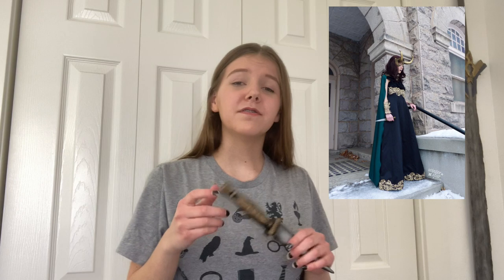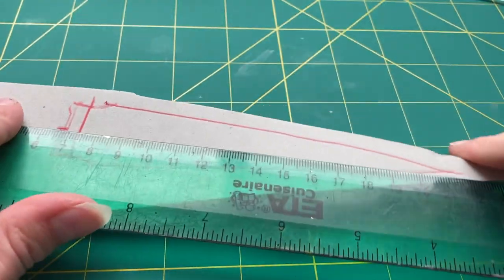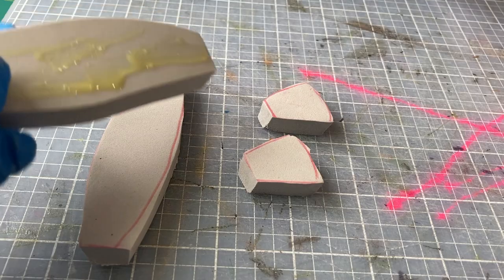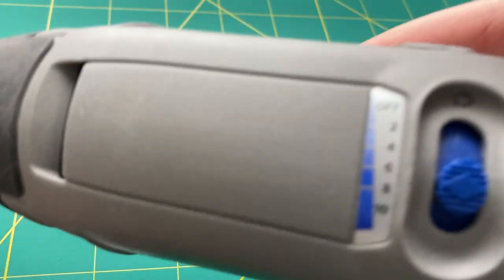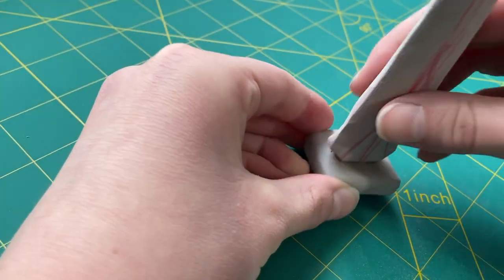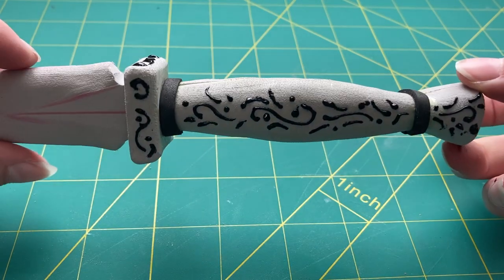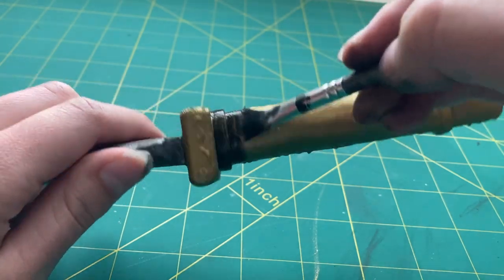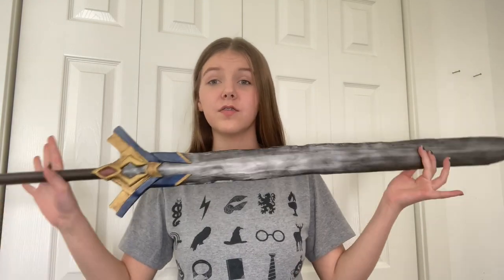How to make an EVA foam dagger || Cosplay tutorial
I’ve wanted to make an EVA foam knife or dagger for a long time, and for my Lady Loki cosplay I finally did it! In this tutorial video, I’ll show you how I created this prop from scratch, using EVA foam and 3D paint. Hope you enjoy!

- Emiline

Filming equipment:

3D paint: